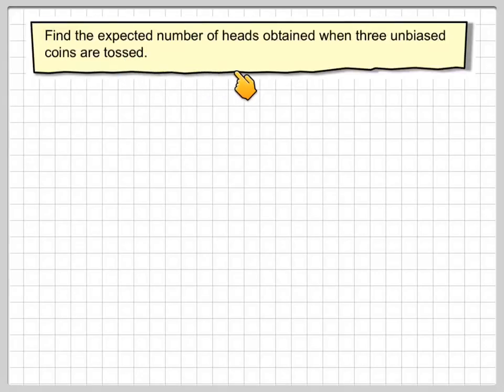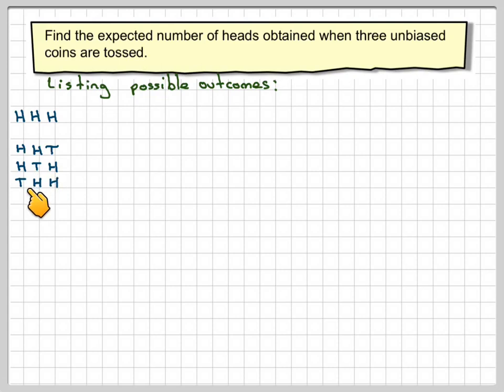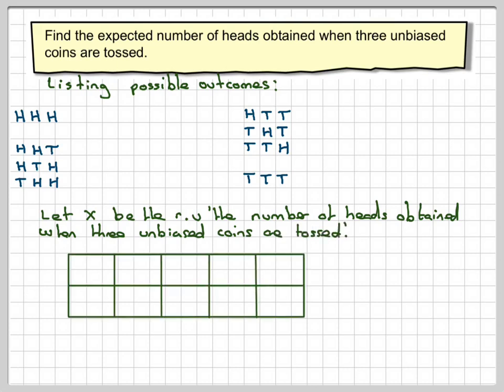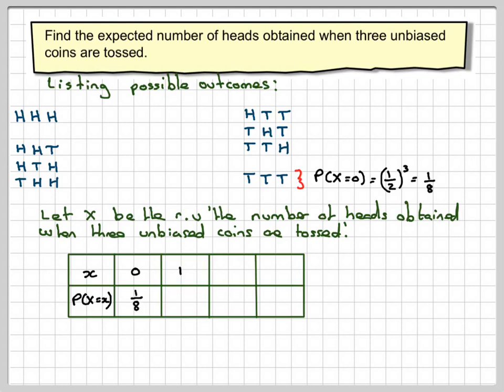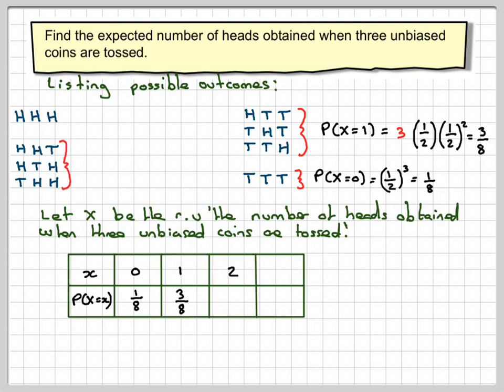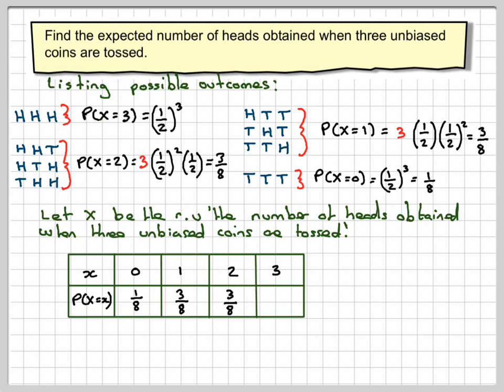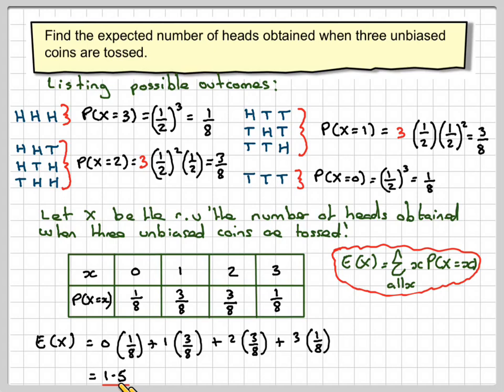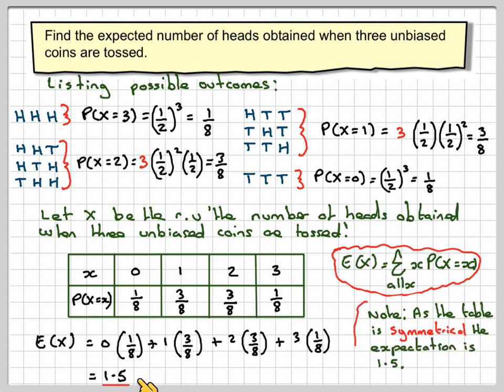Finding the expected number of heads when 3 unbiased coins are tossed